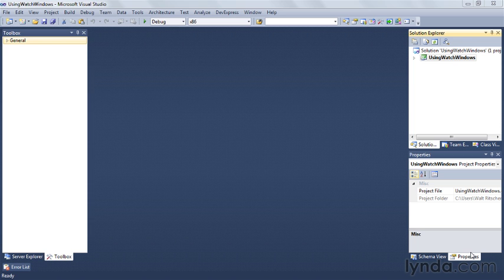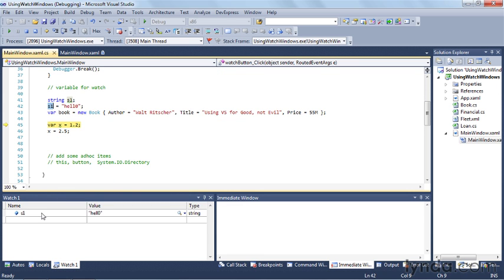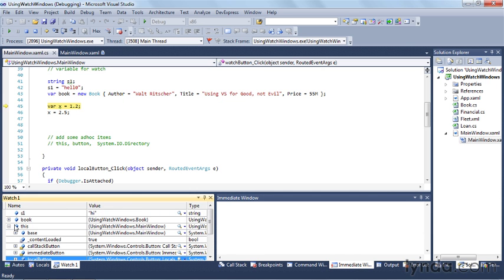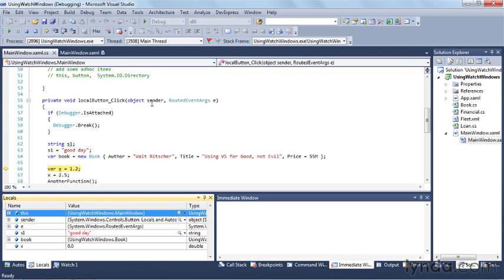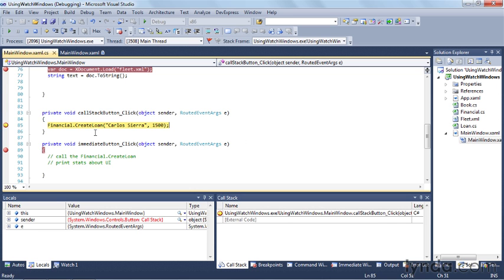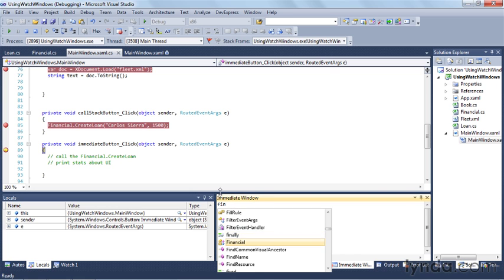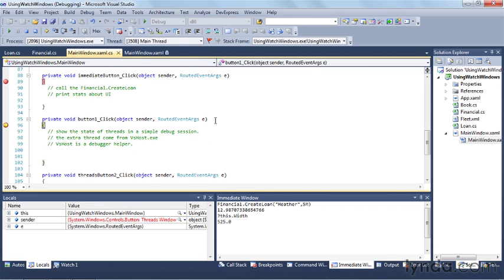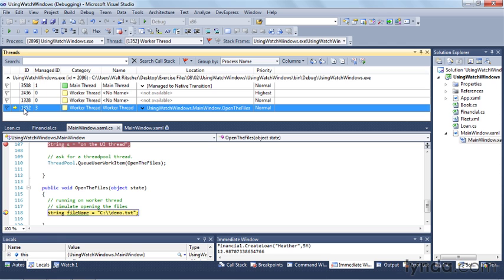C# visual studio tutorial Working with the Watch and other debug windows